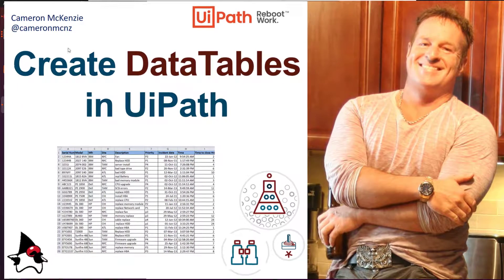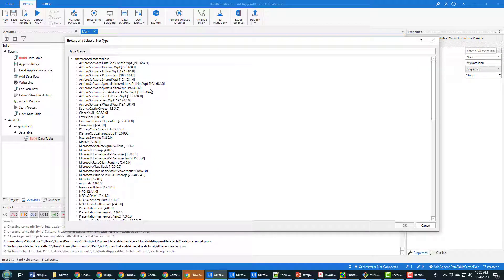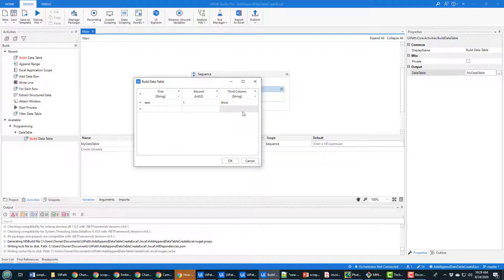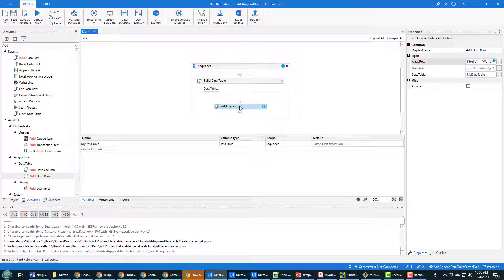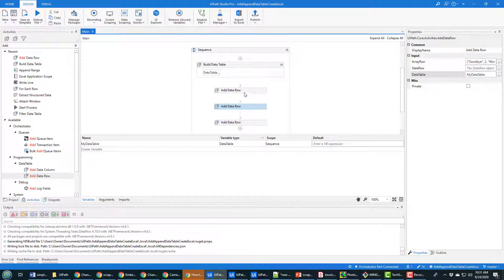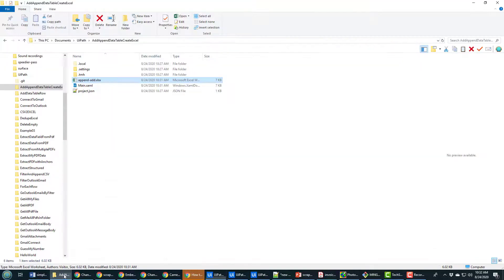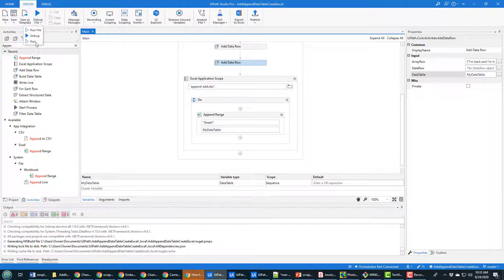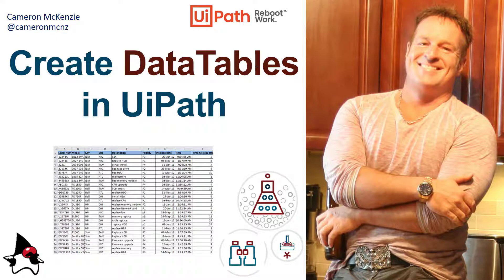How to create and build a DataTable in UiPath Example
It's not hard to create or build a DataTable in UiPath. This UiPath Studio example not only builds a DataTable, but it also shows you how to add DataTable rows and even write the contents of a DataTable to an Excel file. If you need to learn how to create a UiPath DataTable, this example will teach you quickly.